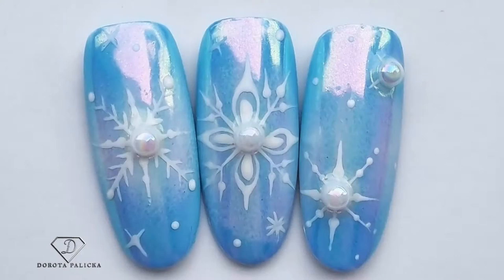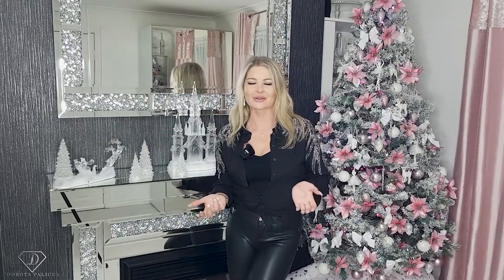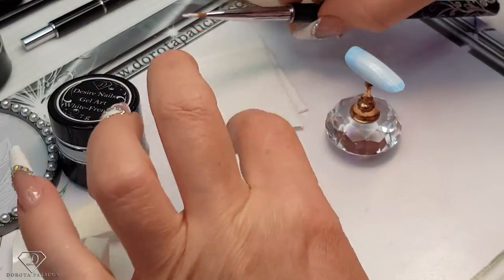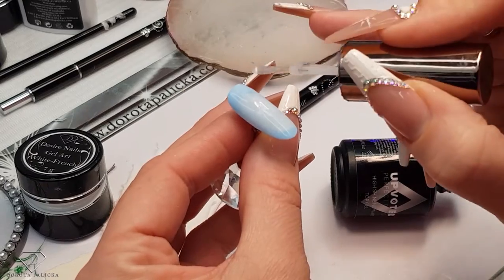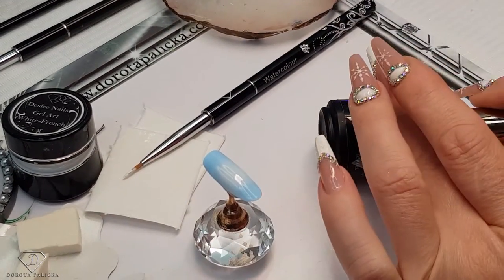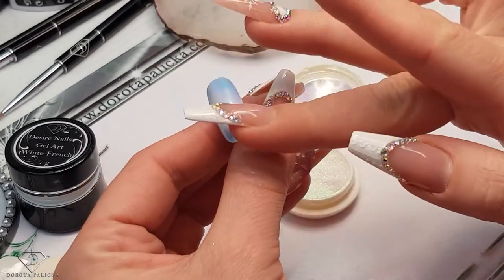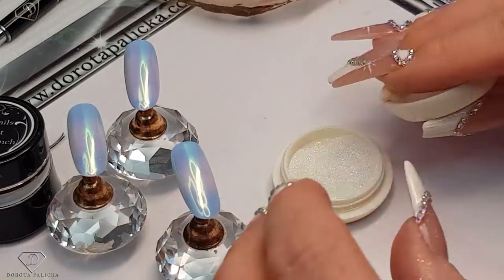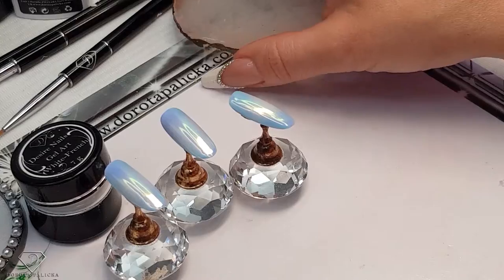Aurora Mirror Chrome snowflakes nail art. Winter nail design.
Hi in this nail tutorial I will show you how to do beautiful aurora chrome nail art with snowflakes.